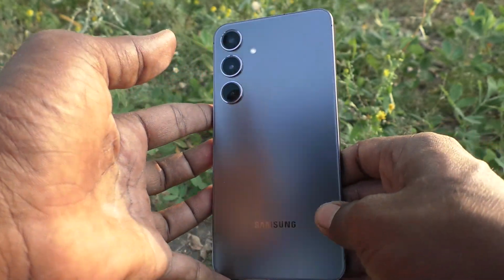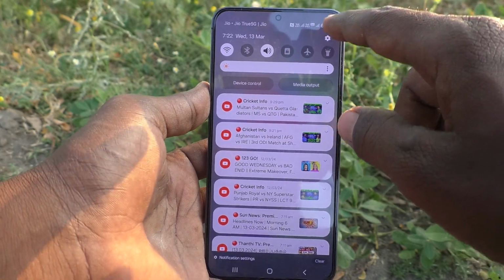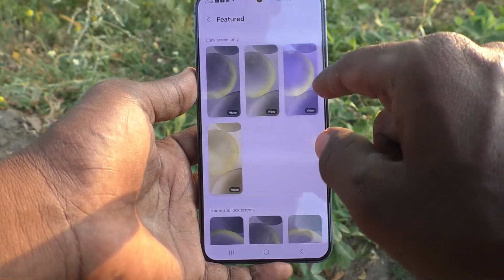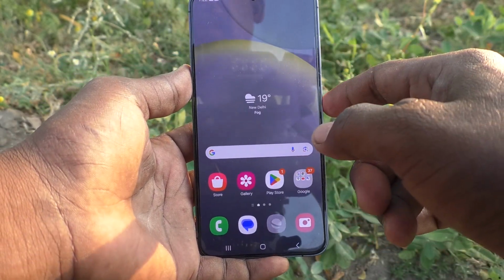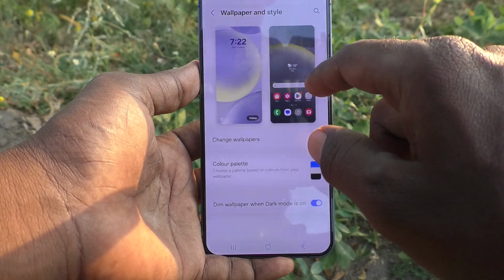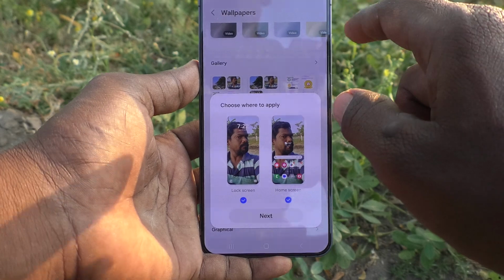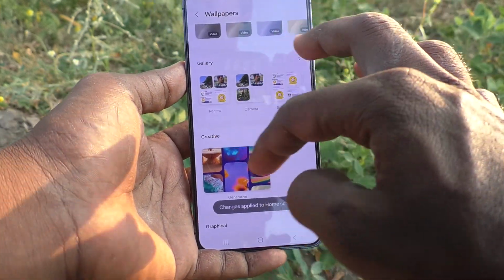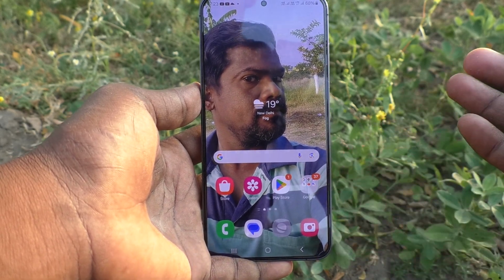How to change home screen wallpaper in Samsung Galaxy S24 Plus 5G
Samsung Galaxy S24 Plus 5G home screen wallpaper change settings : Learn here how to change home screen wallpaper in Samsung Galaxy S24 Plus 5G smartphone.